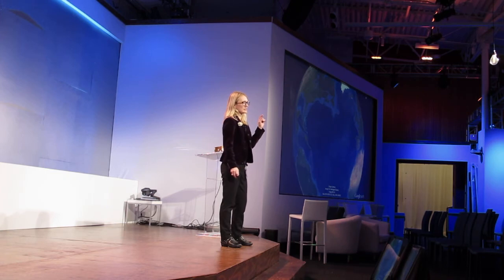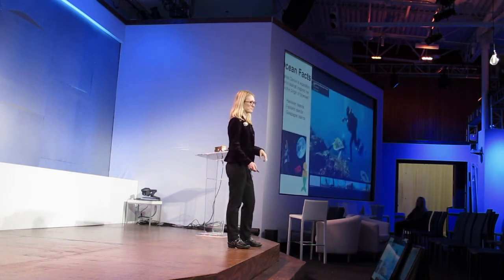Jenifer Austin- Google Explore Education App for Google 2015 Women's Conference.